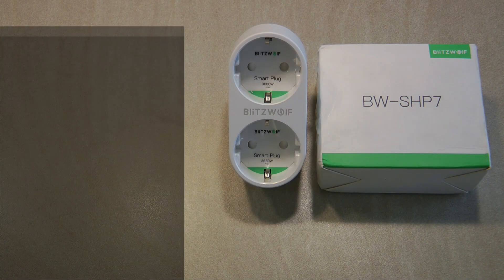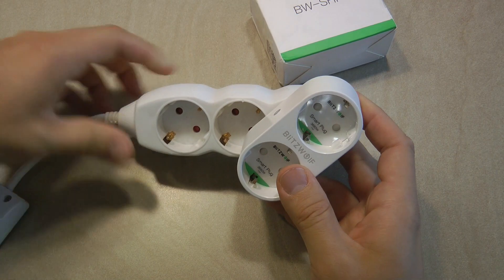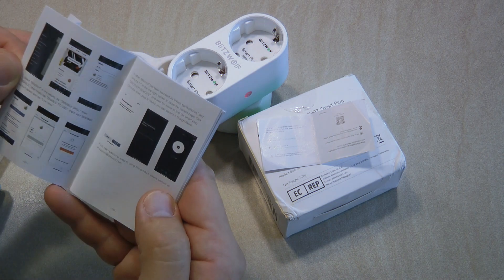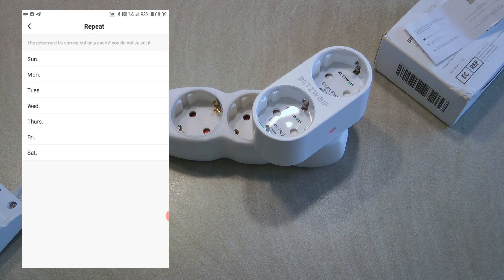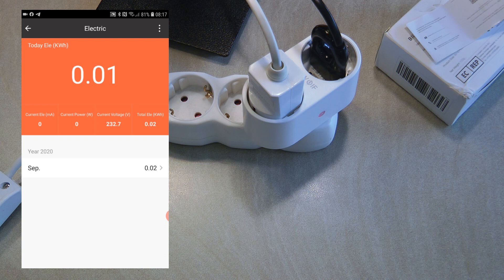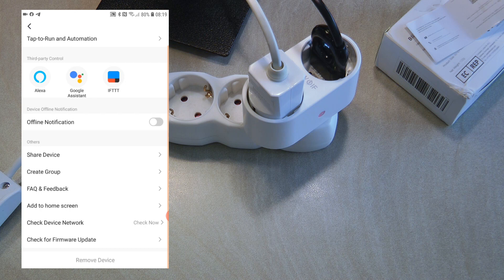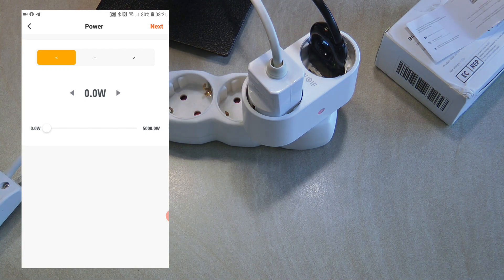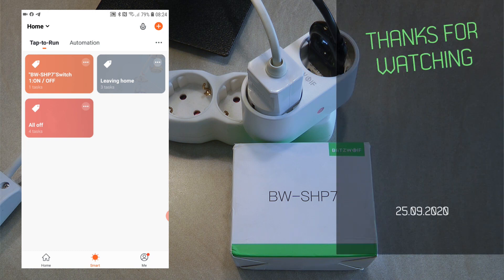Banggood: Blitzwolf SHP7: Dual EU smart socket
New products have been released by Banggood and this again geared for the EU market, which is a space saver dual wifi socket. And besides the obvious it also monitors total electricity consumption.

Chapters:
0:00 Intro
3:02 Unboxing
3:41 Device features
8:19 Settings
9:33 Automation features
12:26 Outro